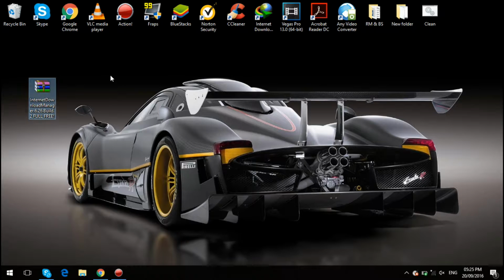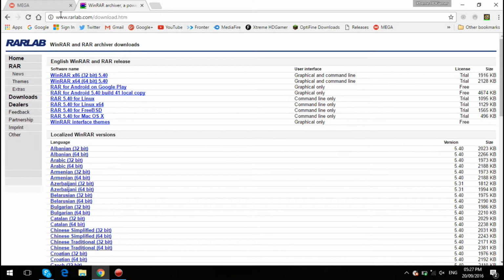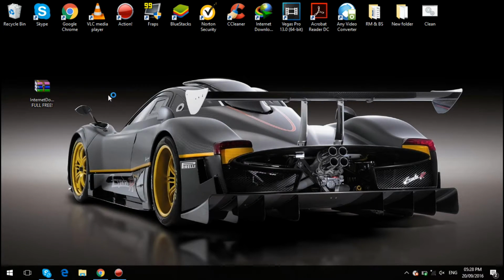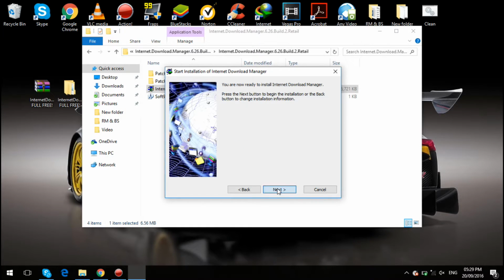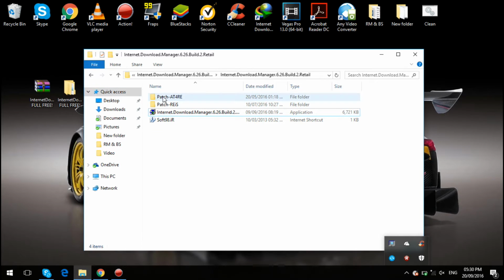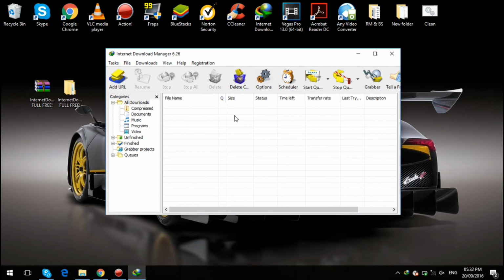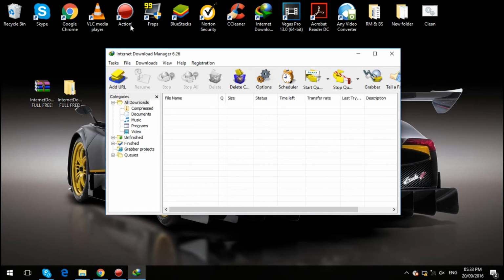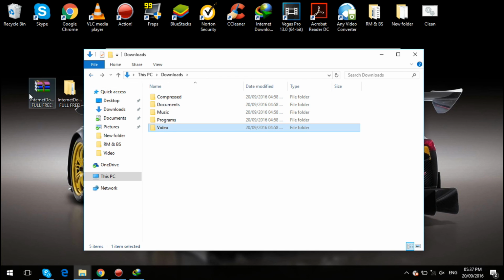✓TRIPLE YOUR INTERNET DOWNLOAD SPEED FOR FREE!! (IDM v6.26 FULL FREE!) (All Windows/Mac!) (100%)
►This tutorial will show you how to get TRIPLE YOUR INTERNET DOWNLOAD SPEED, absolutely FREE!!! [2016]

(WAIT 5 SECS AND CLICK "SKIP AD" ON TOP RIGHT CORNER!!)
●WinRar (WAIT 5 SECS AND CLICK "SKIP AD" ON TOP RIGHT CORNER!!)

Tags IGNORE!
idm serial number for registration free
idm serial number
triple internet download speed
triple internet speed
faster internet download speed
faster internet connection speed
internet download manager
idm crack